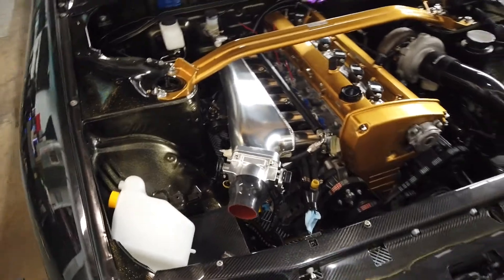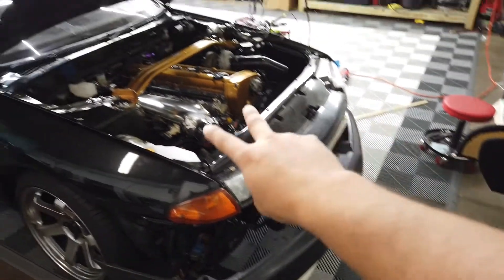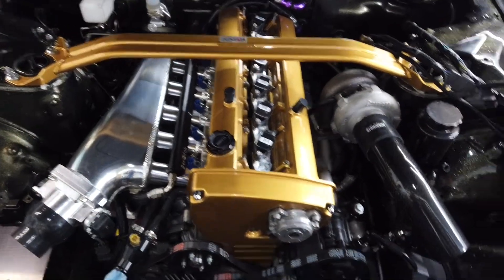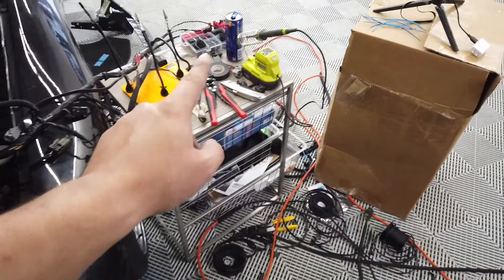Update on my R32 and Wiring !!! Wiring!! Wiring !!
Hello, everyone
In todays episode I am giving some updates on my R32 also working on my wire tucking and extending